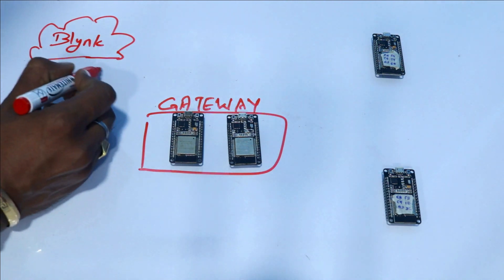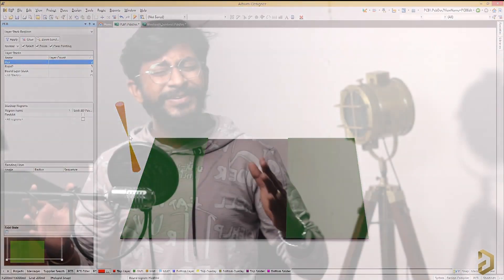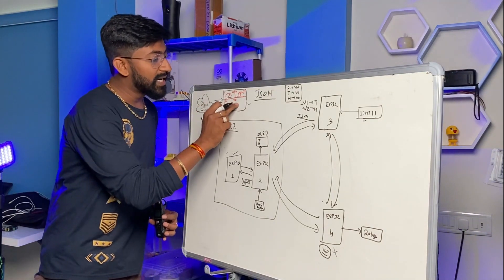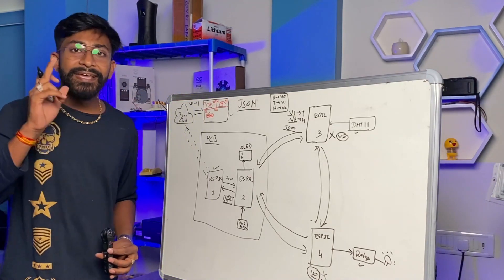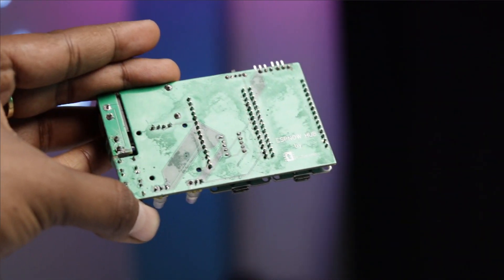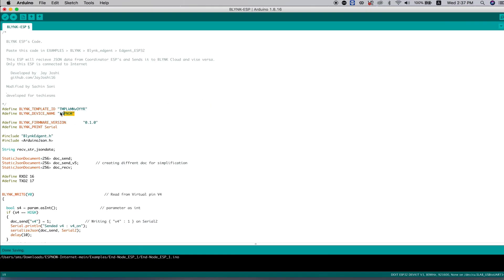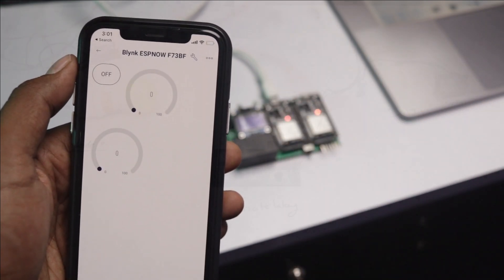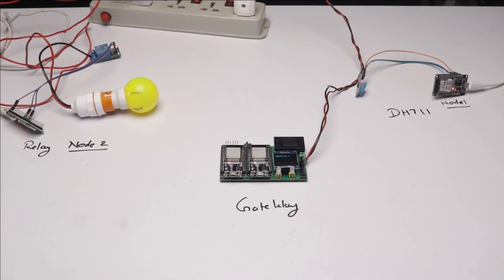ESPNOW to Internet Gateway 🌎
This video will guide you with how you can make your own ESPNOW to Blynk Gateway and I have also explained how data Is being transferred from ESPNOW to Blynk cloud.